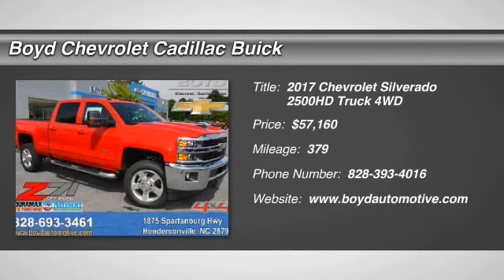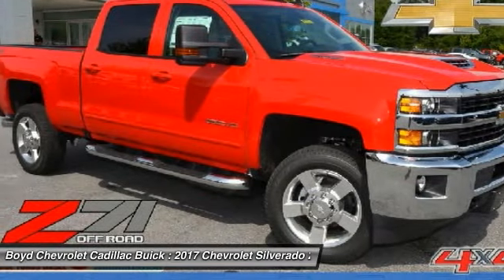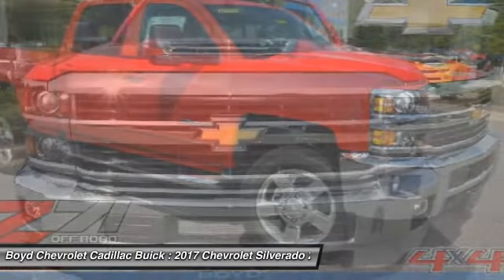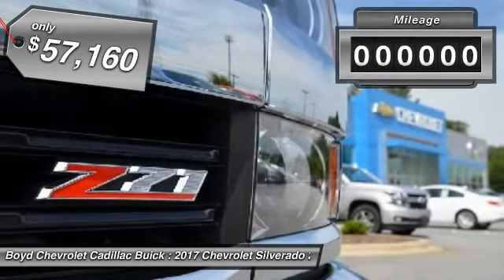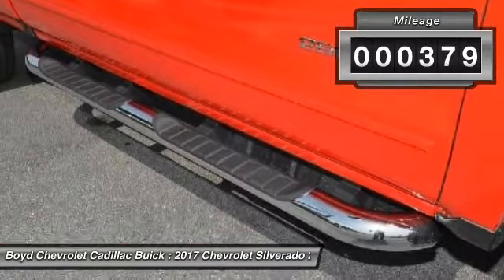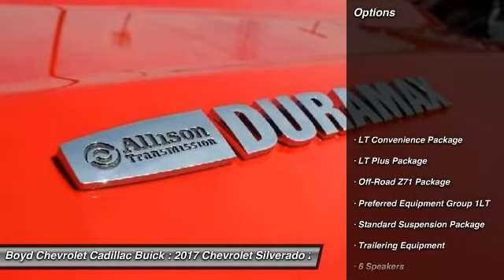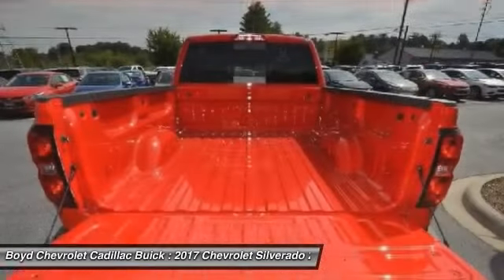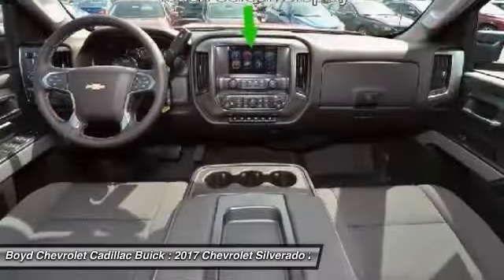2017 Chevrolet Silverado 2500HD Hendersonville NC AT7730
2017 Chevrolet Silverado 2500HD LT - $57160

2017 Chevrolet Silverado 2500HD LT In Red Hot, rear-vision camera, hands free communication, Z71 off-road package, four wheel drive, 4G High speed internet equipped, OnStar equipped for your safety, and new Chevrolet MyLink with Android Auto and Apple Carplay compatibility. Allison 1000 6-Speed Automatic, 4WD, and Jet Black w/Cloth Seat Trim. From the family of most dependable, longest-lasting full-size pickups on the road. Silverado delivers proven power and capability along with advanced technology. brbrIf you demand the best, this terrific 2017 Chevrolet Silverado 2500HD is the truck for you. The rig that works as hard as you do. brbrLocated at 1875 Spartanburg Hwy, Hendersonville, N.C. Please call for availability.brbrbrbrProudly serving: Asheville, Fletcher, Hendersonville, Hickory, Spartanburg, Gastonia, Boone, Charlotte, Johnson City, Knoxville, and all of greater North Carolina, Virginia, and Tennessee. Price does not include taxes, tag & fees. Includes: $2,000 - Silverado 25/3500HD w/1LT/1LZ Bonus Cash. Exp. 08/31/2017